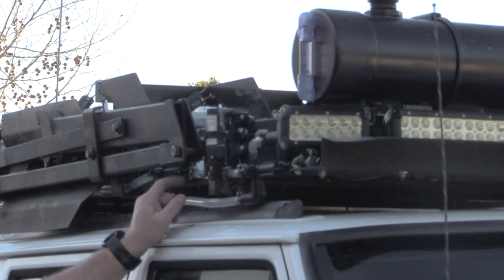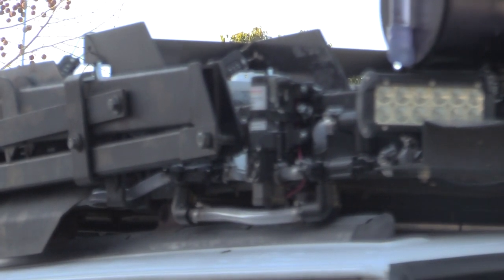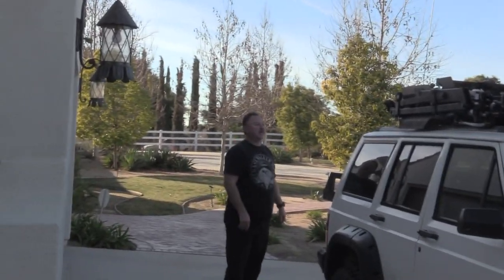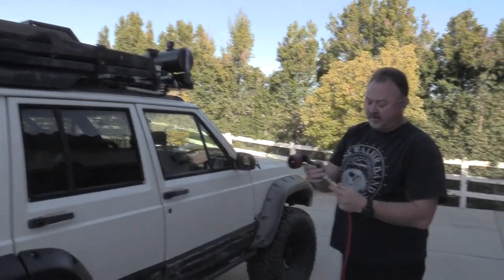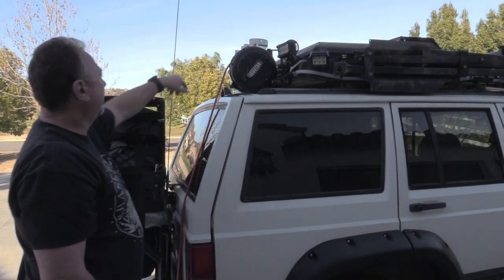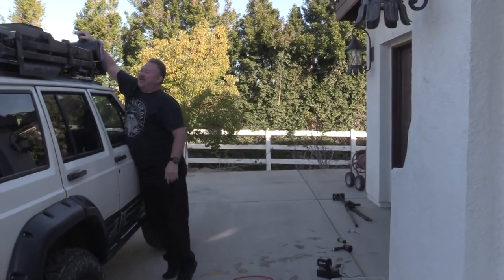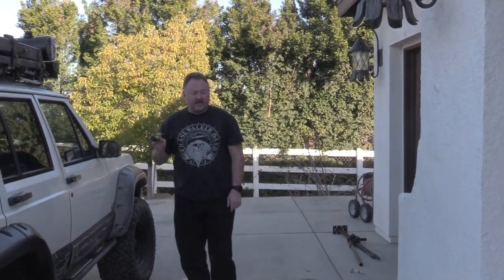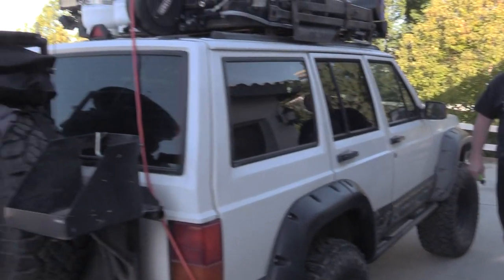96 Jeep Cherokee XJ Overland Bug Out Water System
I built this 6 gal water storage purifier system in my 1996 Jeep Cherokee XJ for hitting the outback overland bug out situations, or just having easy access to clean water all the time.  Total system cost about $300.00. Here is a list of the parts used:
2-6 in. x 2 ft. PVC SDR-35 Riser Pipe from Home Depot
2-Plastic Trends SDR35/3034 6 in. Hub x 6 in. Dia. Hub PVC Drain Cap from Ace Hardware
1-Charlotte Pipe Schedule 40 6 in. Hub x 6 in. Dia. Hub PVC Coupling from Ace Hardware
1-3/8 in. I.D. x 5/8 in. O.D. x 10 ft. Clear Braided Vinyl Tubing from Home Depot
1-Stainless Steel Hose Clamps (10-Pack) from Home Depot
1-Garden Hose Nozzle Hand Sprayer from Amazon
6-Delta Shower Arm Diverter for Hand Shower from Amazon
1-Enjoydeal DC 12V Submersible Pump from Amazon
1-Sawyer Products SP101 MINI Water Filtration System from Amazon
1-Control Devices VR Series Brass Vacuum Relief Valve, 0-30" Hg Vacuum Range, 1/4" Male NPT from Amazon
2-6" Zinc Plated Flat U Bolt Saddle Exhaust Clamp from Amazon
1-Core Tools CT126-LS-B Black Push Button Waterproof Switch from Amazon
1-Camplux 12V Water Pump 35PSI DC 1.2GPM 4.3LPM Diaphragm for Caravan RV Marine Fishing Boat from Amazon
1-2 of FORMUFIT F01290E-UV Elbow PVC Fitting, Furniture Grade, 90 Degree, 1/2" Size, Clear from Amazon
1-Formufit 1/2 in. x 5 ft. Furniture Grade Sch. 40 PVC Pipe in Clear from Home Depot
1-Ironton Mini Air Hose Reel - With 1/4in. x 26ft. Hybrid Polymer Hose, Max. 180 PSI from Amazon
1-Freeman Zinc 1/4 in. x 1/4 in. Male to Female Industrial Plug from Home Depot
1-Husky 1/4 in. Universal Coupler from Home Depot
10-3/8 barbed hose fittings from Home Depot